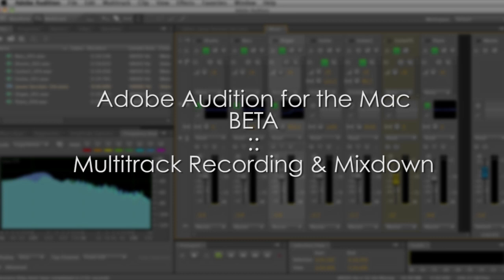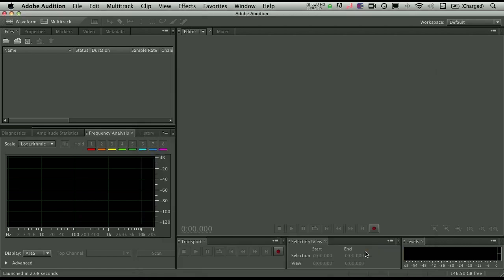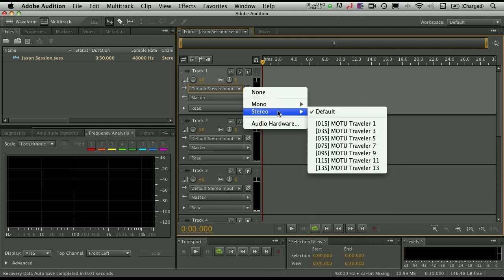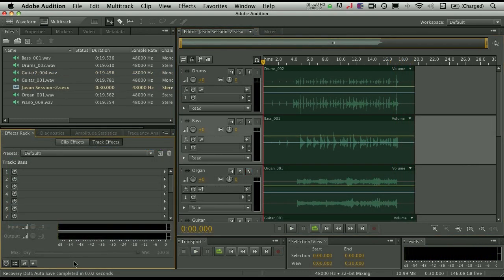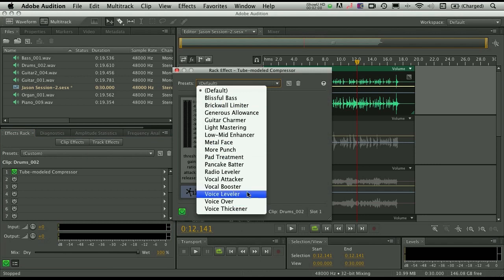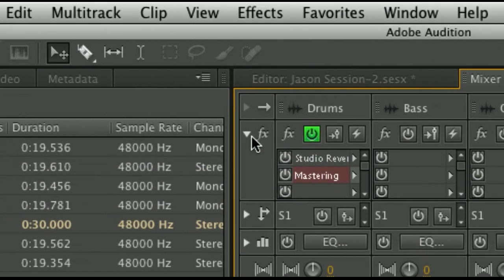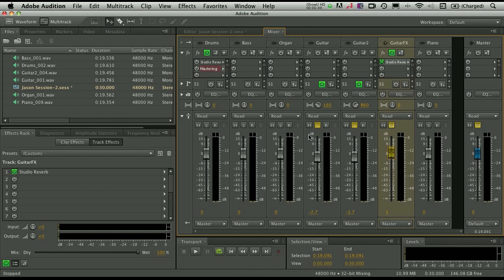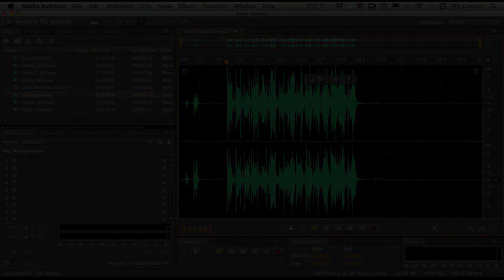Multitrack Recording & Mixing Basics in Adobe Audition for the Mac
In this tutorial, Sr. Worldwide Evangelist Jason Levine takes you through the process of setting up Adobe Audition (Mac BETA) to record in the multitrack environment.  You'll be taken step-by-step through the process of selecting the correct sound device, adjusting session properties, basic tracking, adding track & clip effects, creating busses, and performing a final mixdown.